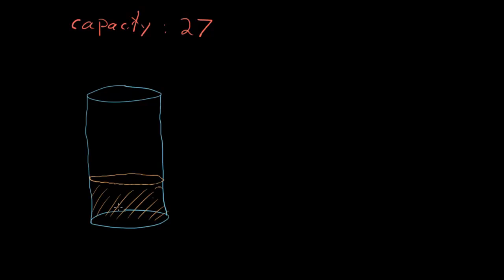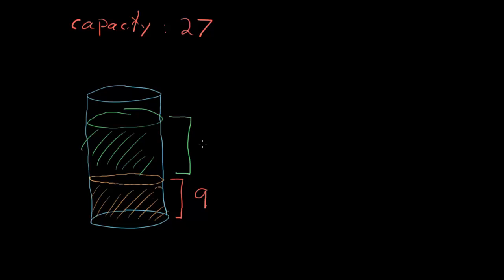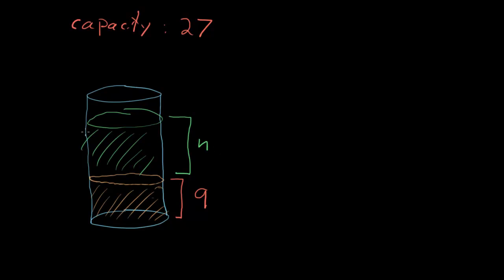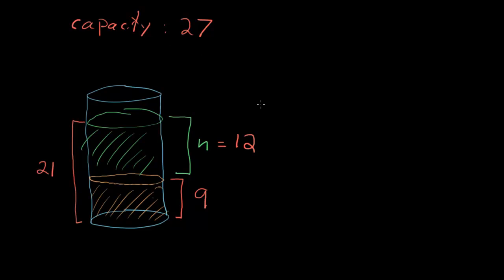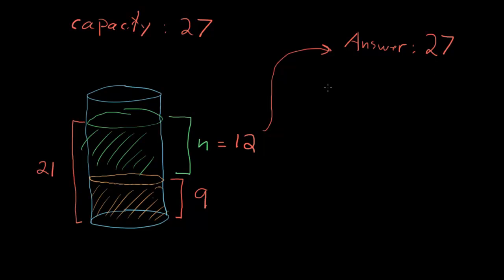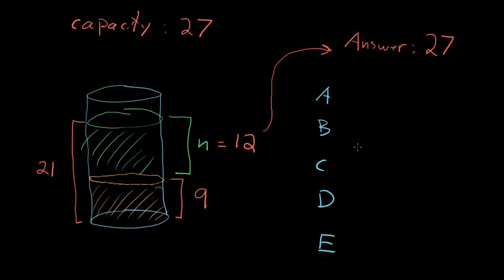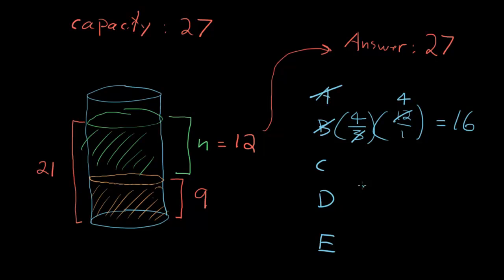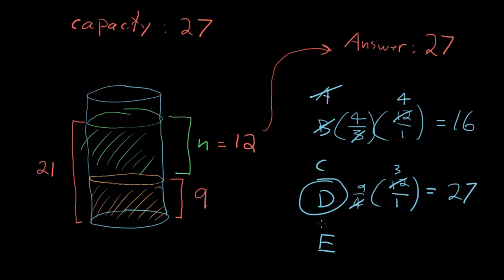GMAT Official Guide 2017 Problem Solving Question 50 - Value Substitution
When n liters of fuel were added to a tank that was already 1/3 full, the tank was filled to 7/9 of its capacity.